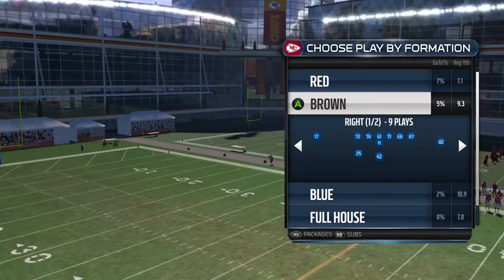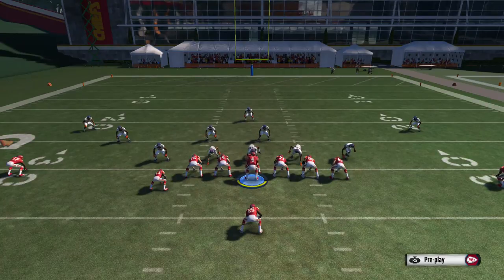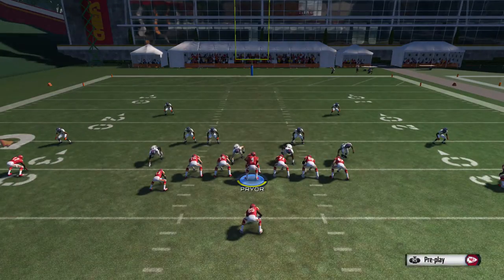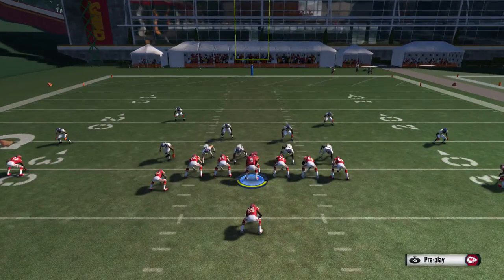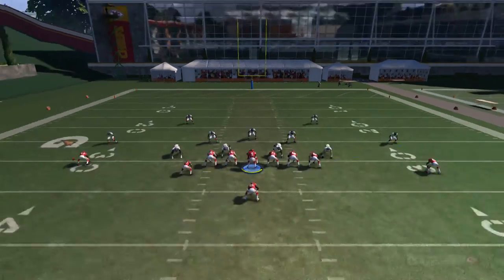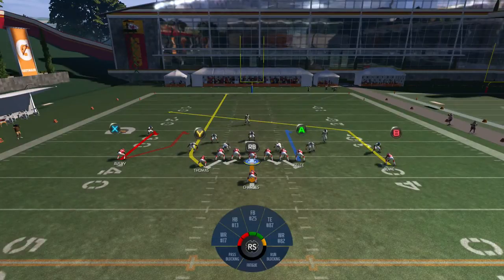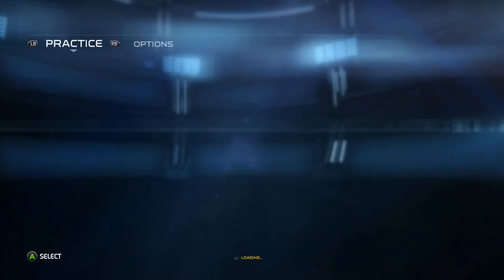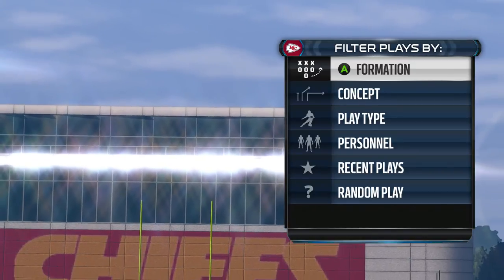Madden 15 Tips - Vince Lombardi Video EBook Chapter 2 - Blue Double Wing Formation